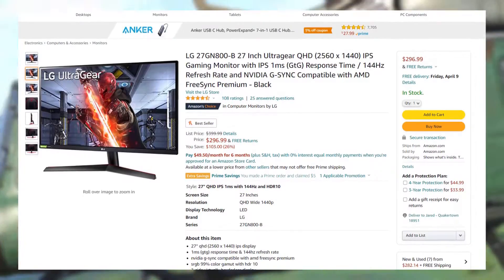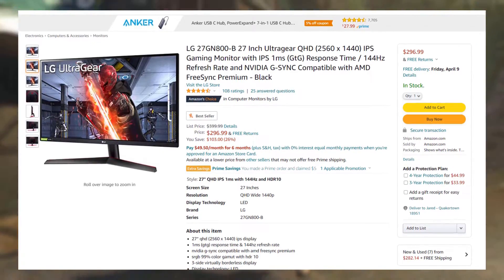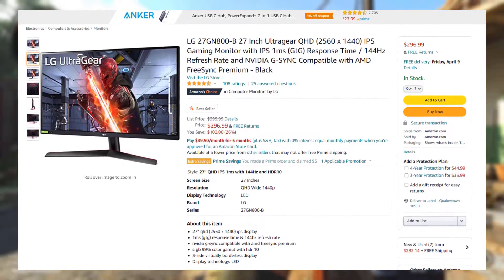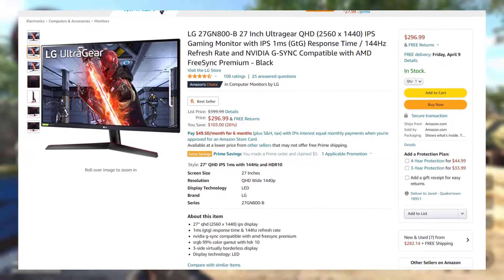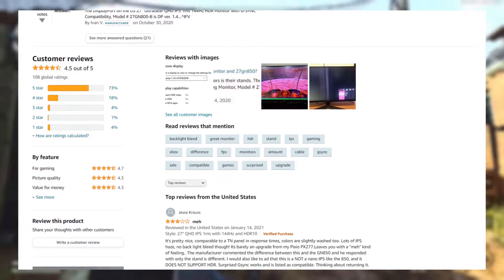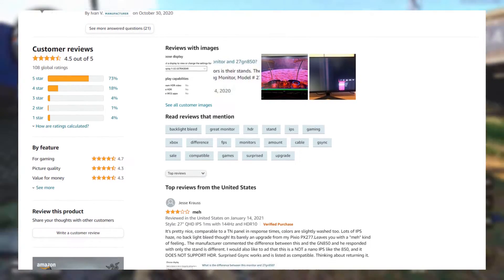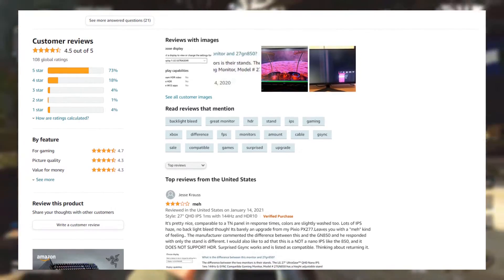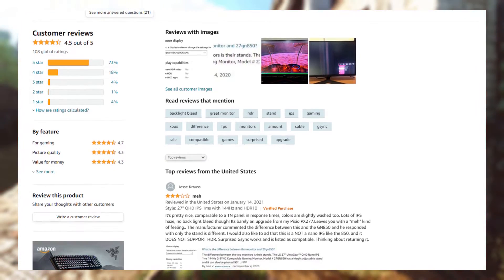LG Ultragear drops to new low at $297 (Reg. $400) - LG 27GN800-B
LG's 27GN800-B 27 Inch Ultragear is on sale from $400 to $297. That's about a $100 difference. And for that price, your getting quite a good deal. Its got a 27” qhd 1440p ips display with a 1ms (gtg) response time. The refresh rate is 144hz and its nvidia g-sync compatible with amd freesync premium. Colors are great as well,  its got 99% srgb color gamut with hdr 10. This can be used with a VESA mount, any VESA compliant wall mount, regardless of type, brand or manufacturer,  that supports the VESA wall mount interface pattern that is supported on the monitor. One thing to note is that it's an 8bit plus FRC aka dithering so NOT true 10bit. Unless you're doing color critical stuff like photoshop most people would probably not notice and if you need true 10bit you should probably get a professional monitor not a "gaming" monitor.